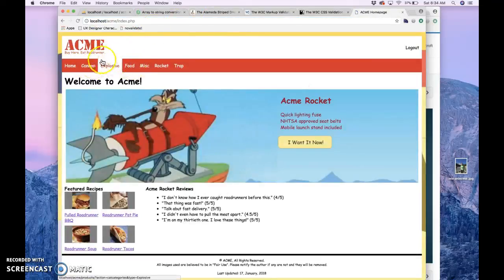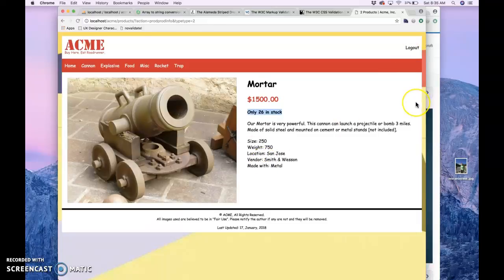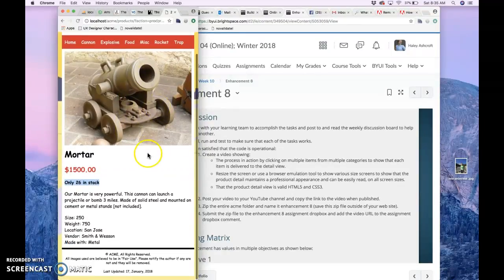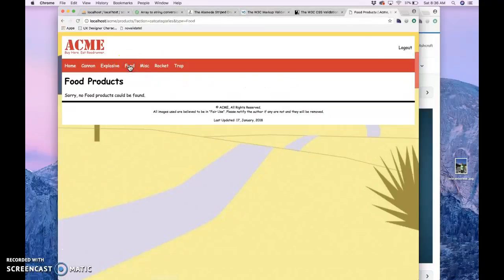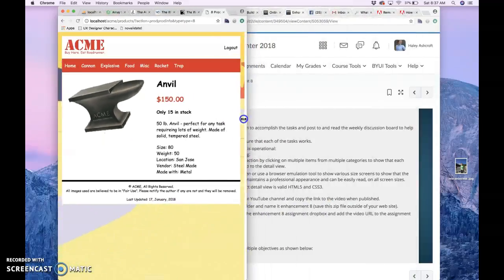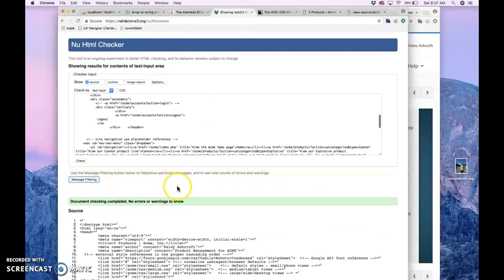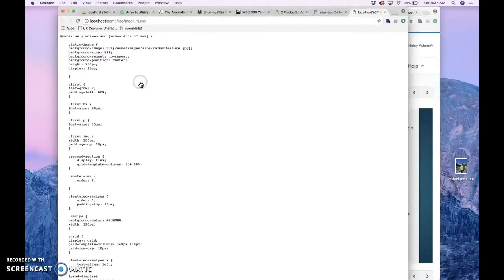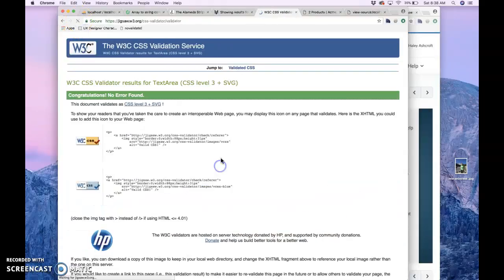Enhancement 8: Success!